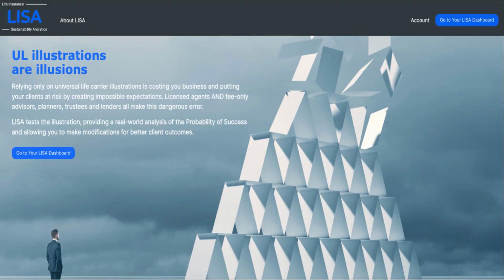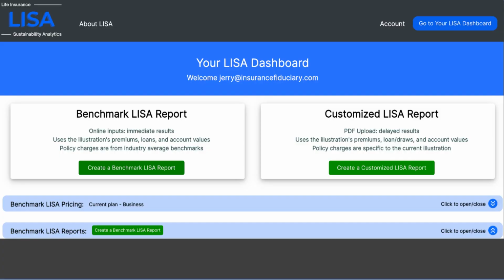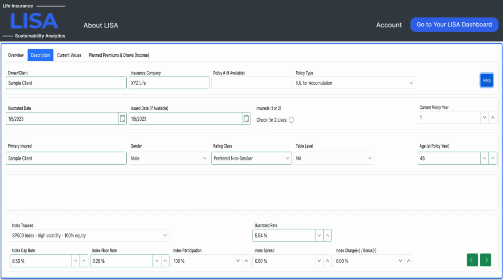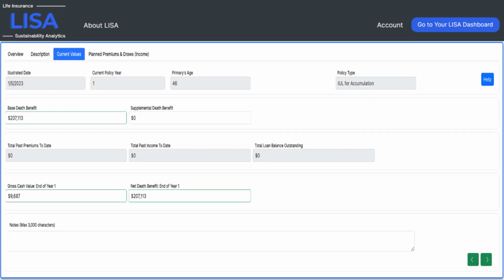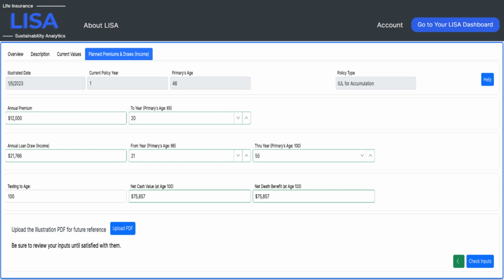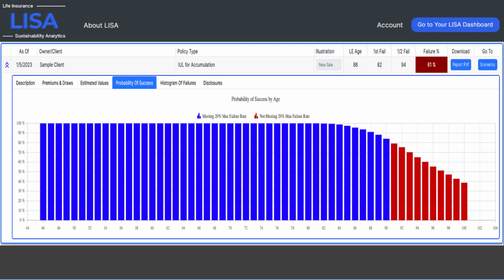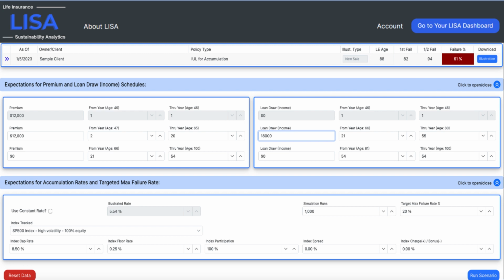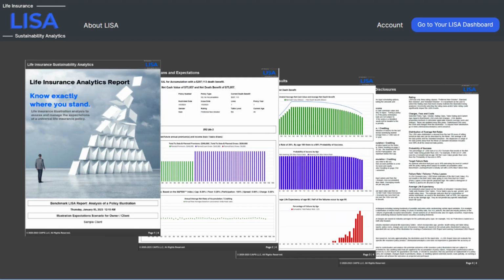LISA Introduction - Overview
Initial introduction to online application Life Insurance Analytics.

LISA Introduction - Part One takes the view through the creation of a new Benchmark LISA-ReportCard.  How Sustainable is a life insurance policy? Know exactly where you stand.

Life insurance illustration analysis to assess and manage the expectations of a life insurance policy.

LISA - Life Insurance Sustainability Analytics